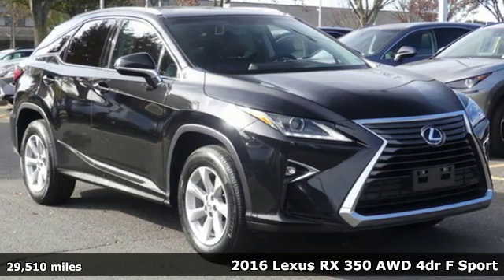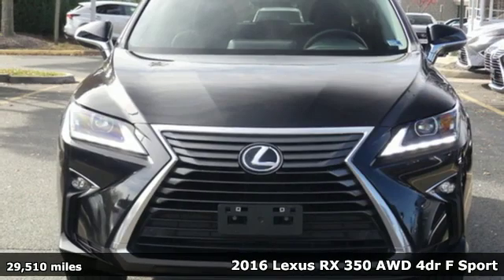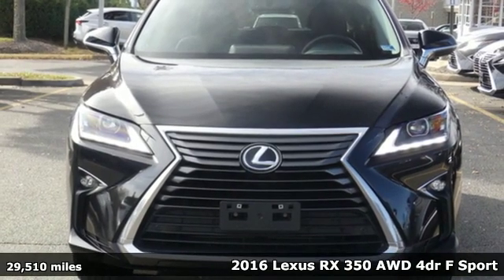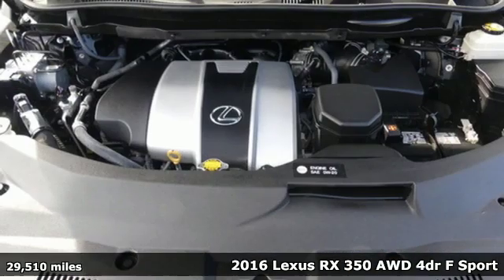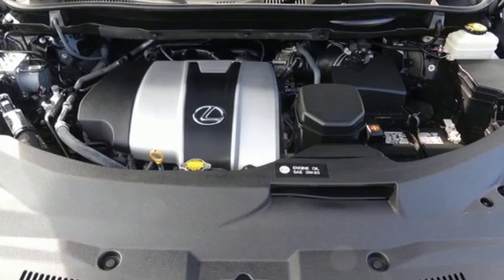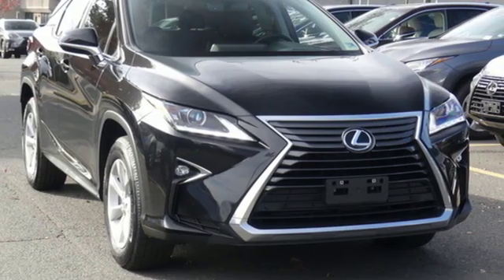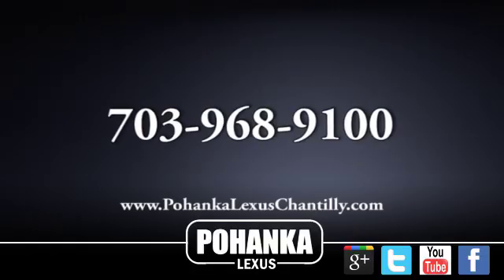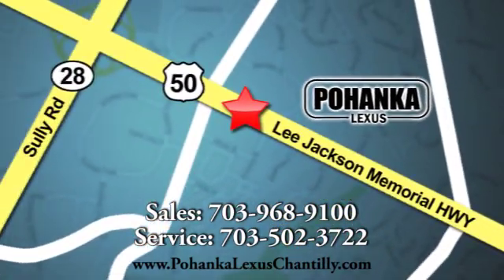Used 2016 Lexus RX 350 Chantilly Dale City VA DC, MD GXK5229155A - SOLD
Year: 2016
Make: Lexus
Model: RX 350
Trim: AWD 4dr
Engine: L Cyl.
Color: BLACK
Interior: NOBLE
Mileage: 29510
Stock #: GXK5229155A
VIN: 2T2BZMCA7GC053932
***COME SEE WHY THE RX IS THE NUMBER ONE SELLING LUXURY SUV IN AMERICA*** L/CERTIFIED!!! CLEAN CARFAX!!! 4 NEW TIRES!!! NEW FRONT AND REAR BRAKE PADS/ROTORS!!! 30K SERVICE COMPLETED!!! PREMIUM PACKAGE!!! NAVIGATION!!! INTUITIVE PARK ASSIST!!! HEATED AND VENTILATED SEATS!!! BACKUP CAMERA!!! BLIND SPOT MONITOR!!! This Vehicle is L/Certified with Warranty Coverage up to 6 years from the Date of first use and Unlimited Miles!! You will also receive Complimentary Scheduled maintenance for the next 2 years or 20,000 miles!! With 24/7 roadside assistance and trip interruption services. Peace of mind that extends beyond the vehicle’s original warranty. That’s not all!! It has been through a rigorous 161 point SAFETY and QUALITY inspection! Our Service department is open from 5:30am to 11:00pm 365 days a year!!! NO APPOINTMENT NECESSARY!!! With FREE Wi-Fi internet Cafe, Children’s Play Area, Snacks, massage chairs and Sports Lounge. Be a part of the Pohanka Lexus family. *SiriusXM satellite radio (complimentary 90-day trial subscription included)

Address:
13909 Lee Jackson Memorial Hwy